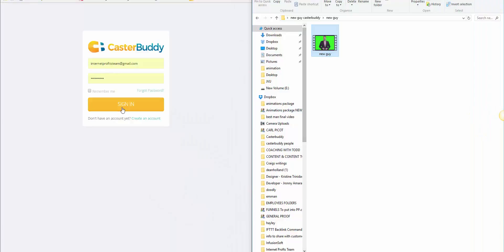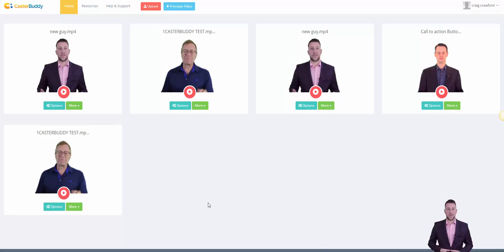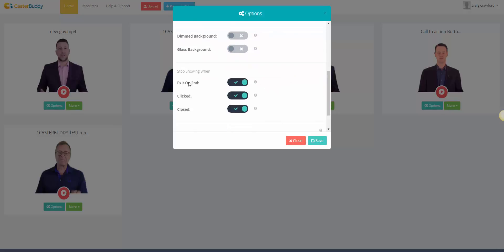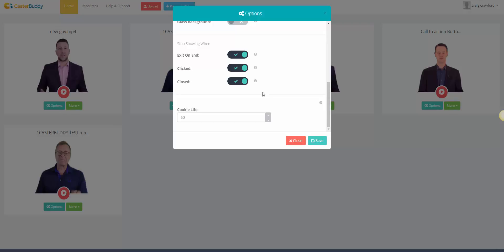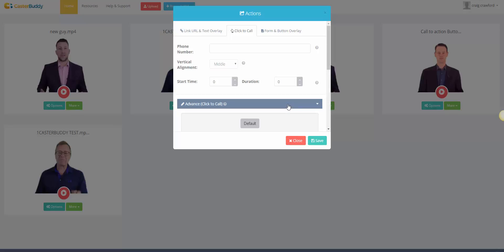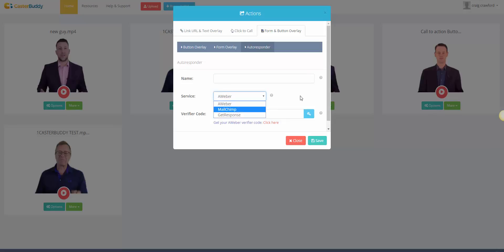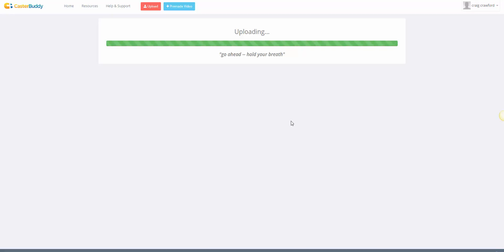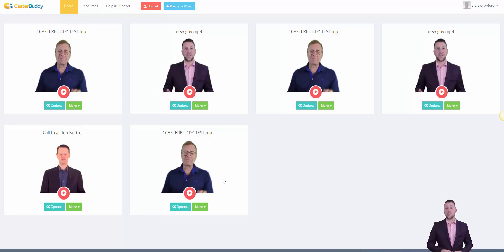CasterBuddy Demonstration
The ultimate spokesperson software is here!